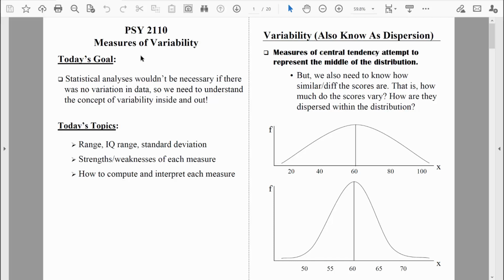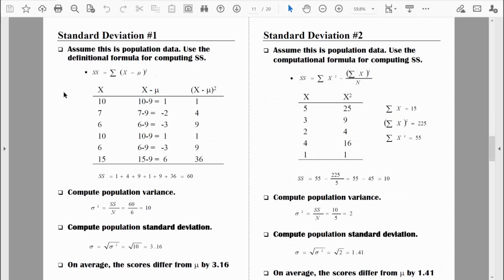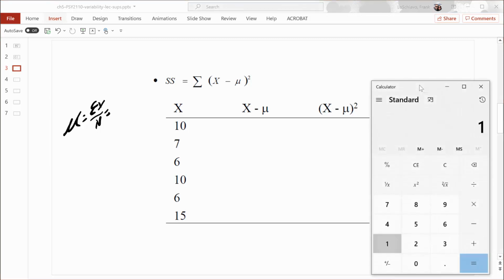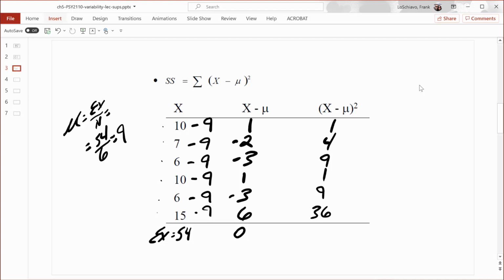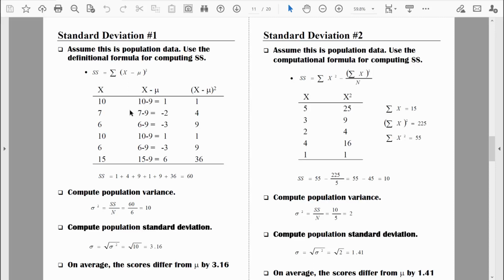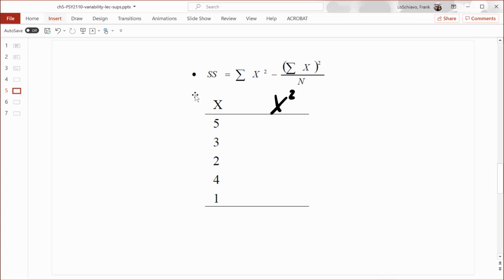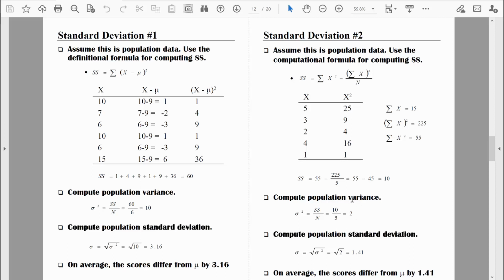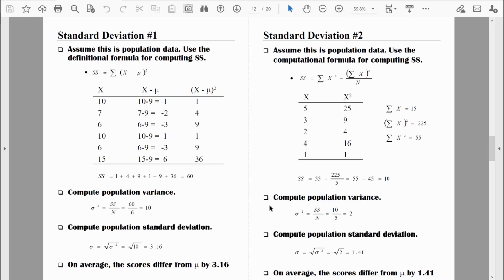PSY 2110 Statistics: Variability #3 (Population Standard Deviation)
In this video, I discuss the population standard deviation, which is a default measure of variability. I also demonstrate how to compute the standard deviation using both a definitional formula for sum of squares and a computational formula for sum of squares.